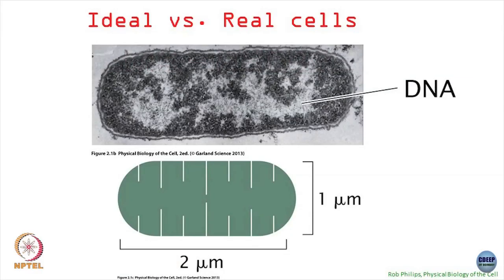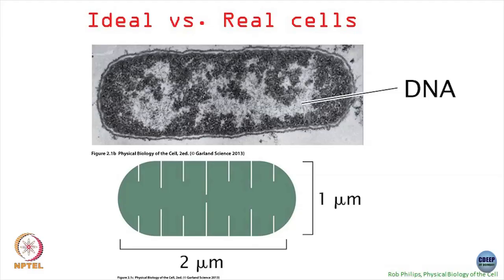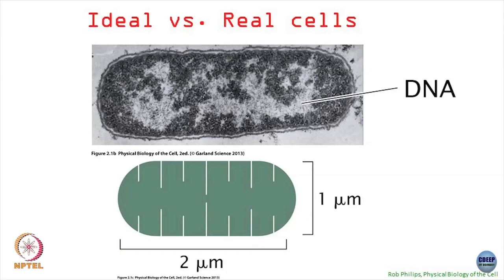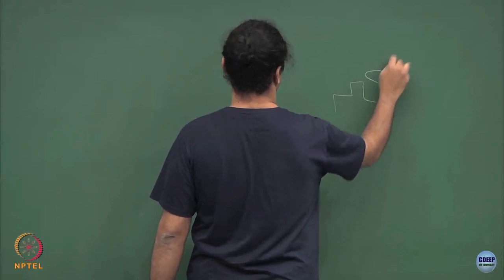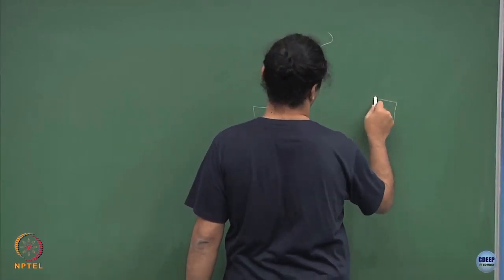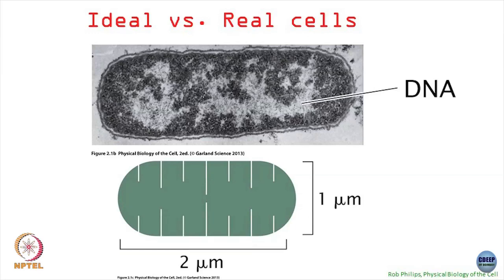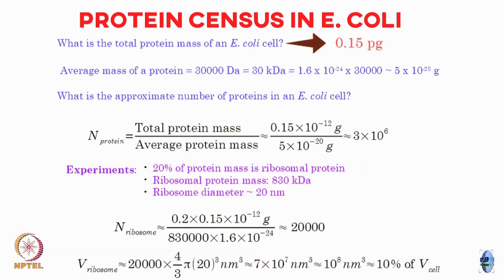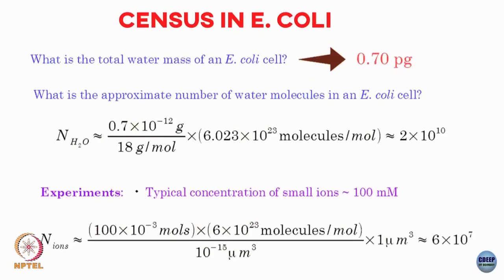Lecture 38: Diffusion in crowded environments